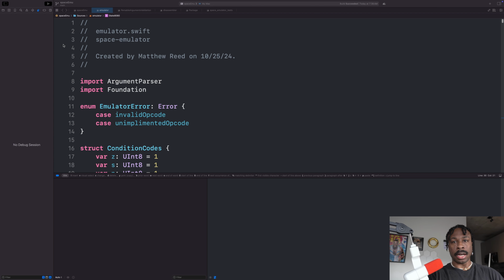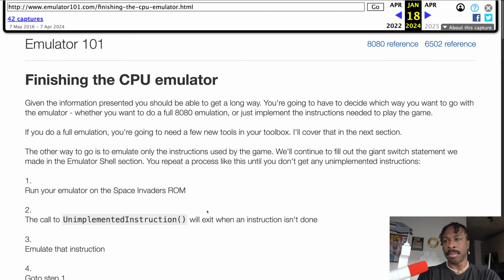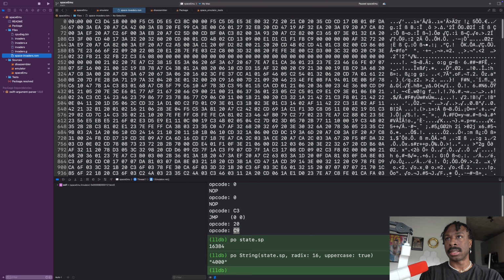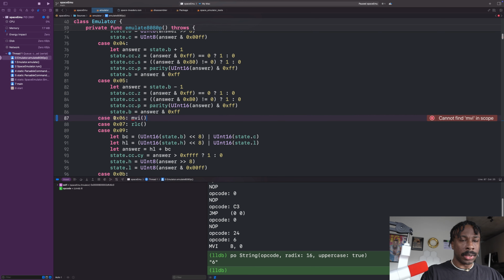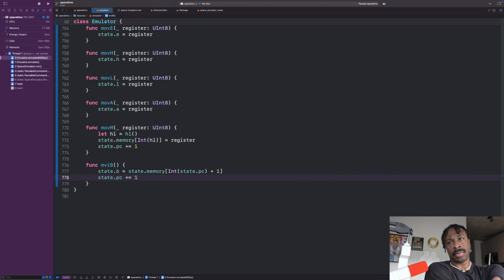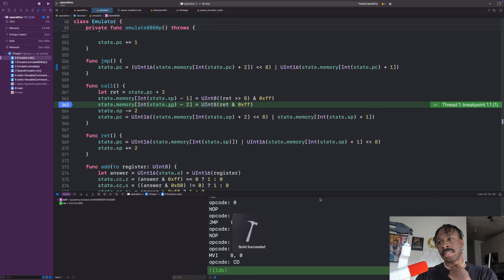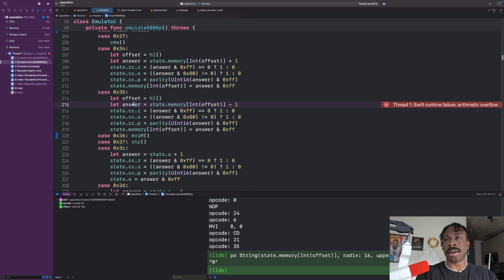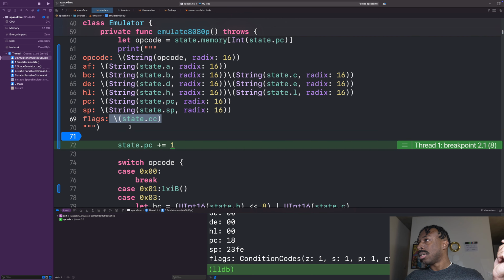building an emulator pt. 3 | coding vlog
0 technical issues this time I SWEAR FOR REAL THIS TIME